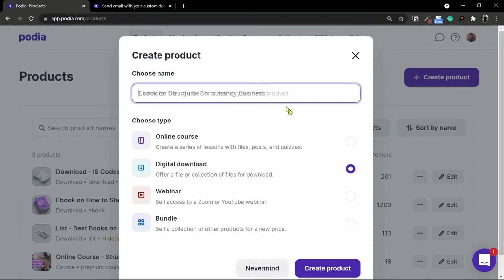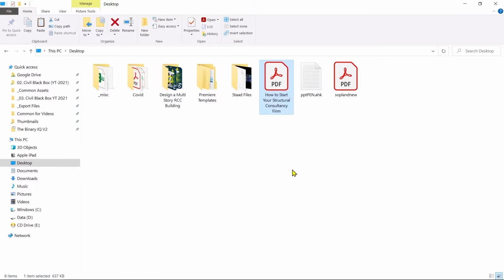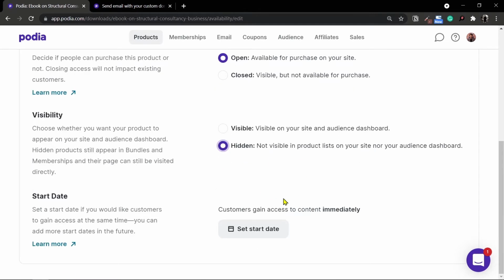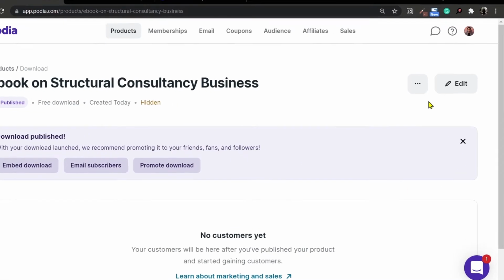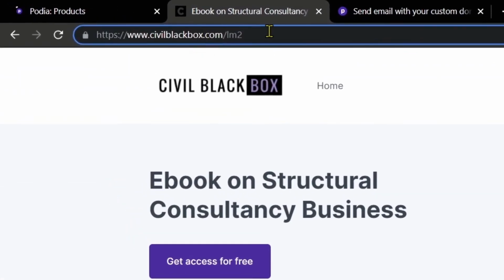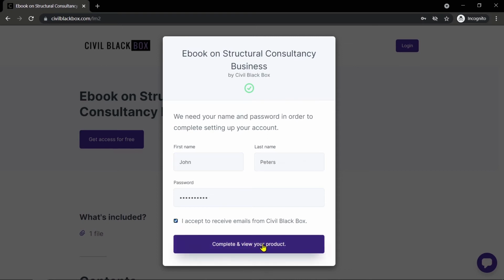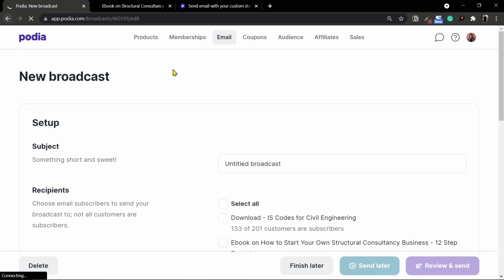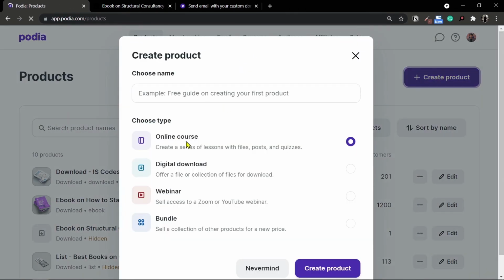12. LEAD MAGNET in Podia | How to create a FREE Downloadable as a Lead Magnet Using Podia